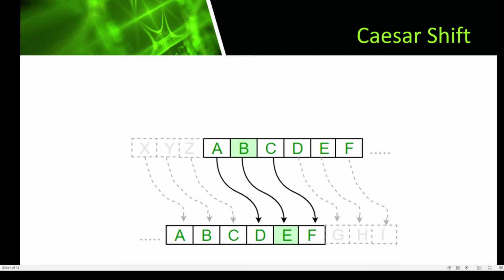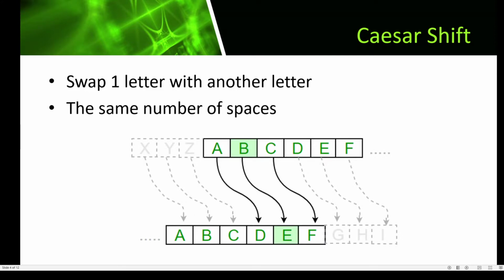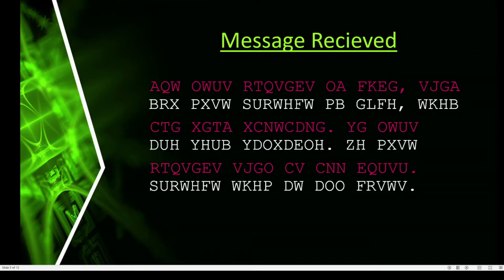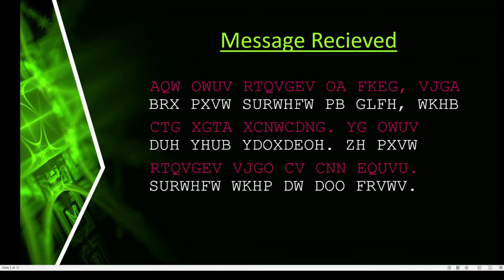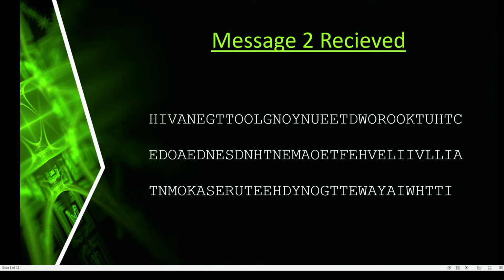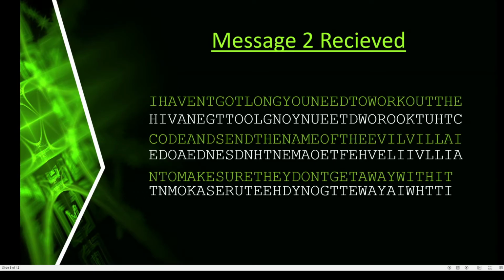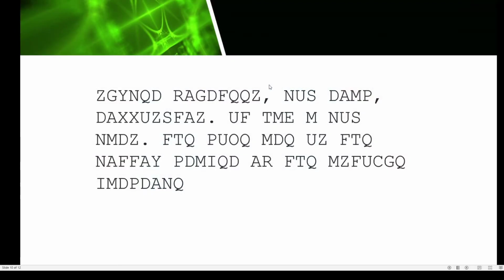Codebreaking - Transition (Yr 5-9) Live-stream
Today is all about secrecy as we delve into the secret world of Codebreaking. War and Peace can depend upon the safety of messages getting through. Can you learn how to write and read secret messages?

You will need some paper and a pencil.

This live stream offers a Transition (UK Year 5-9) Maths lesson aimed at providing some Maths education to those that want it. Watch LIVE or watch later for a free and friendly Maths experience. Come back at 11am each day for another Transition lesson